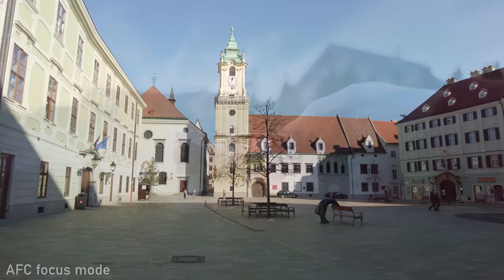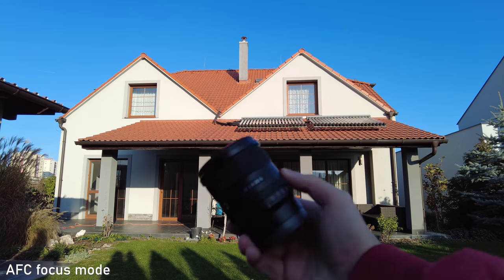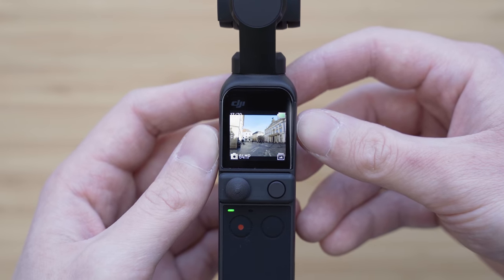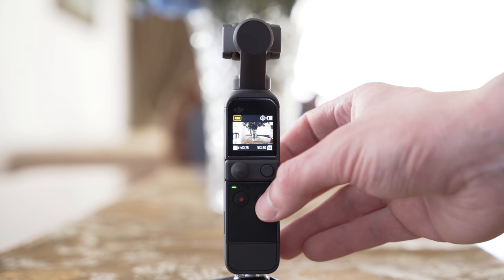DJI Pocket 2 Review - Wider, Sharper, Smoother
DJI Pocket 2
DJI Pocket 2 Creator Combo
DJI Osmo Pocket

Freewell ND filters
PGYTECH Phone Holder Plus
Osmo Pocket Expansion kit

Shot on:

Sony A7III
Sigma 24-70mm F2.8 DG DN Art
Moza Slypod
Tripod: iFOOTAGE TC5
Tripod Head: iFOOTAGE Komodo K5
Falcon Eyes RX-18TD - LED Light

1 Year with DJI Osmo Pocket - 2020 Review / Update

Best Action Cameras 2020 - GoPro, Osmo Pocket, One R & More

DJI Osmo Pocket - 4th Axis | Wide Angle Lens & More Accessories